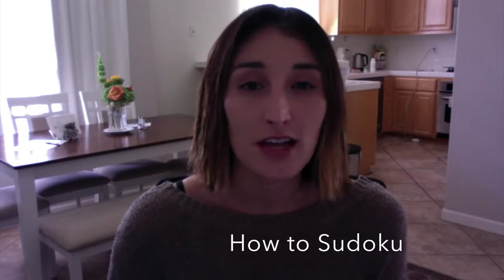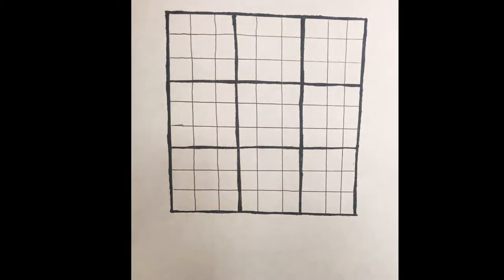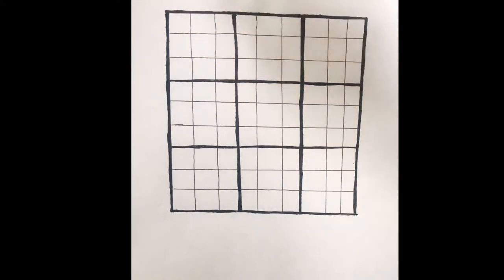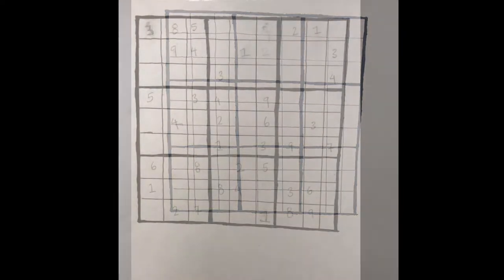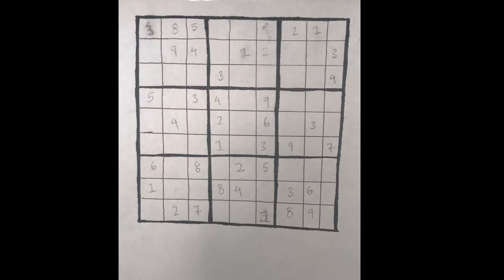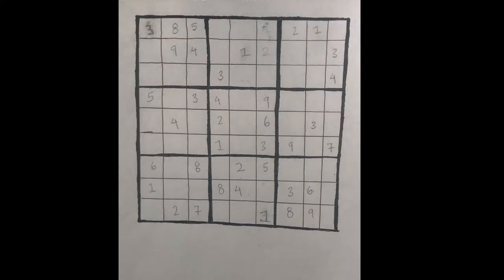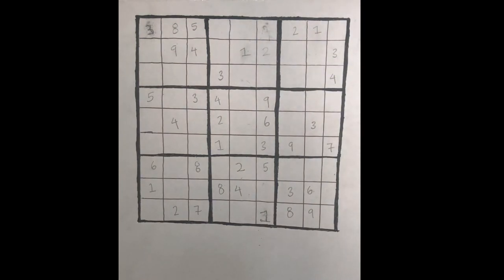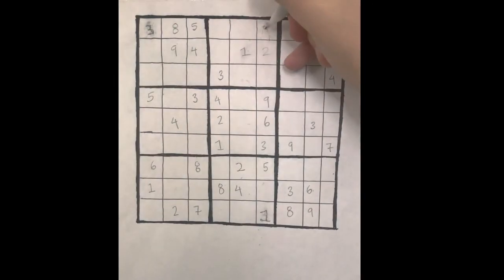How to Sudoku: Hack Reactor I/OwnIt Scholarship Video Submission